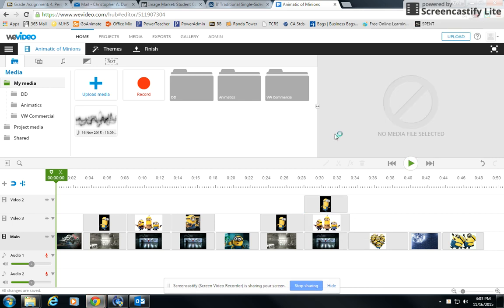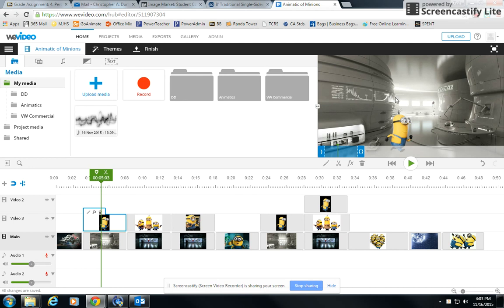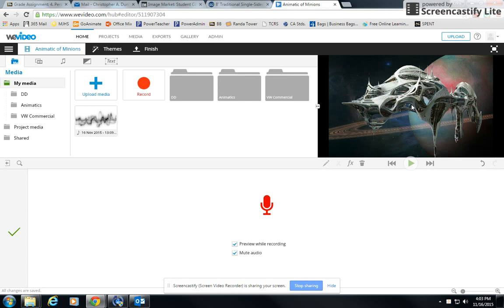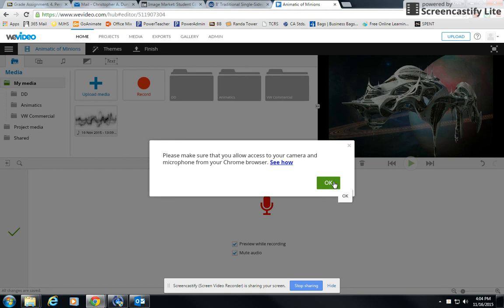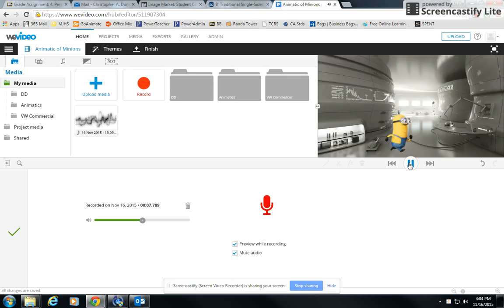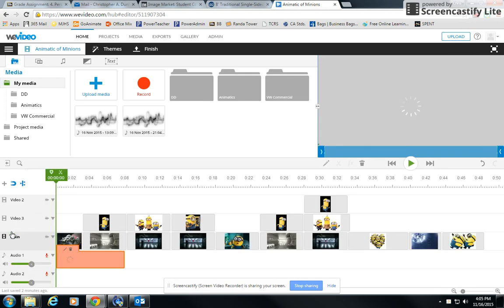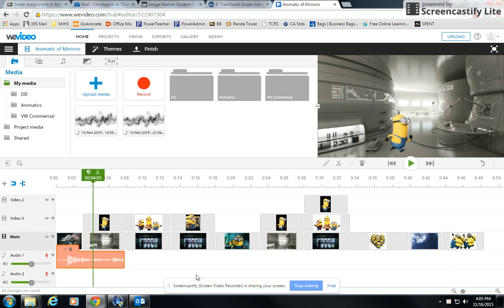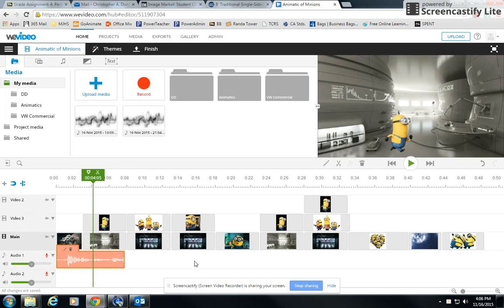How to Add Voice-over to Your WeVideos